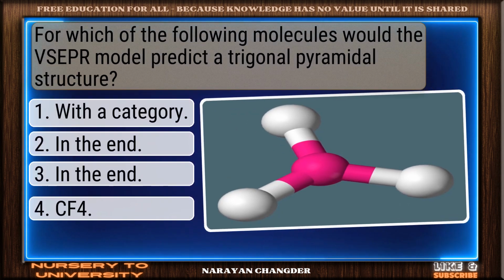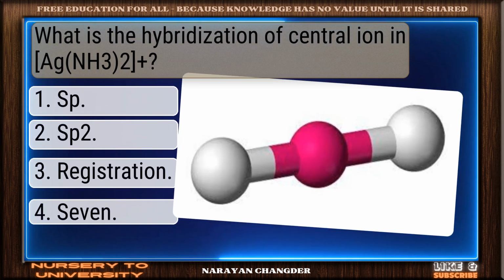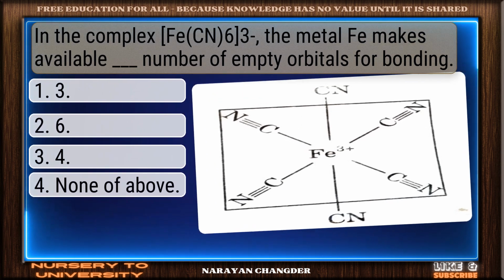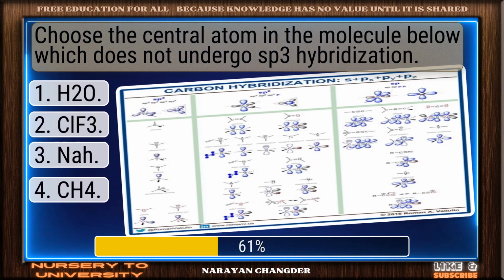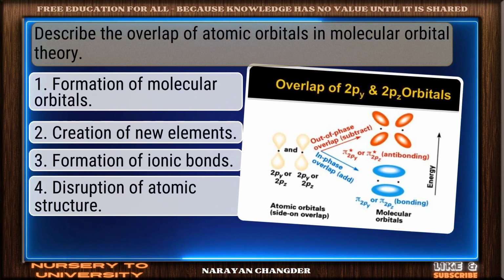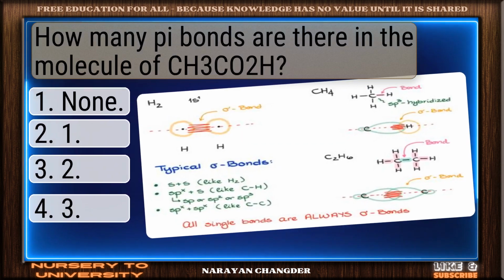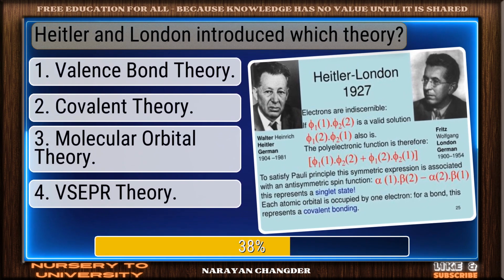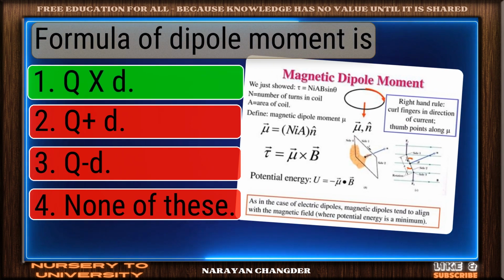VALENCE BOND THEORY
Test your knowledge with this exciting multiple choice quiz on Valence Bond Theory.